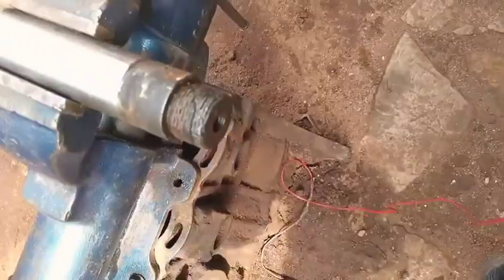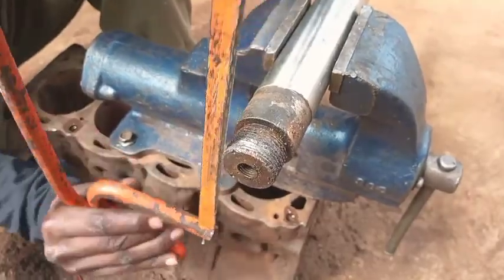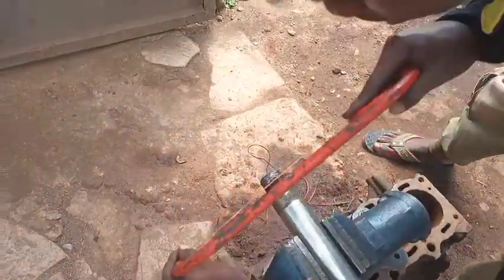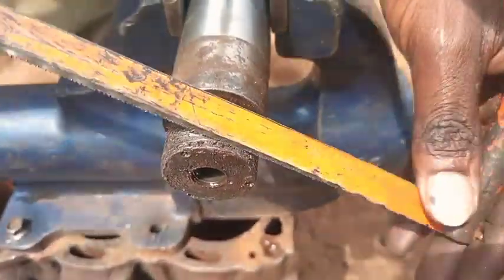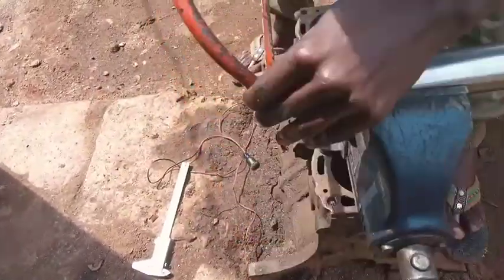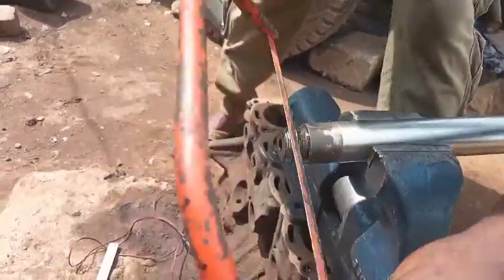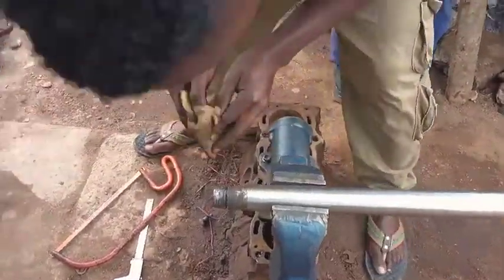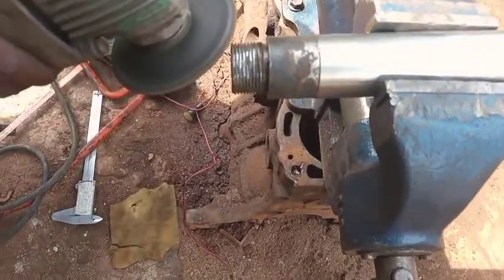How to Fix Stripped Threads |48mm bolt | using Axle blade Techniques | Truck Hydraulic jack 2021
Learn with me Step by step
how to use Taps and Dies technique in this video,

we are to learn how to use an Axel hand blade Techniques to cut, repair and sharpen stripped threads of big bolt of 48 mm stem in size, where we don't have a Die from it,
Also how to deal with cutting threads using the hand Axel blade and a thread file  plus a brush wire to remove dust,,

( I advise you to change your YouTube app video Quality to higher quality in your settings)

so please my friend I request you to watch the video till the end and learn the Hand Axel blade technique in Cutting threads and Sharpening them.